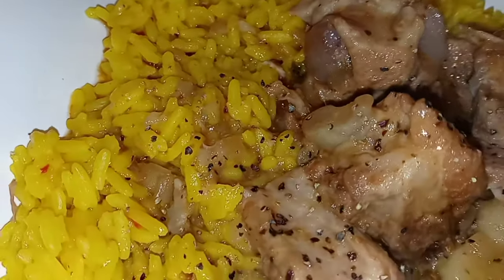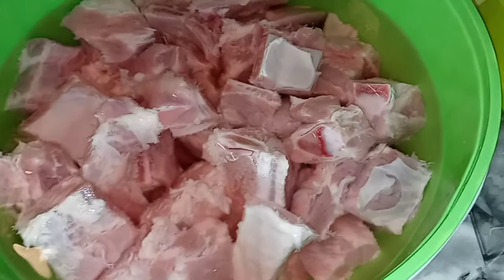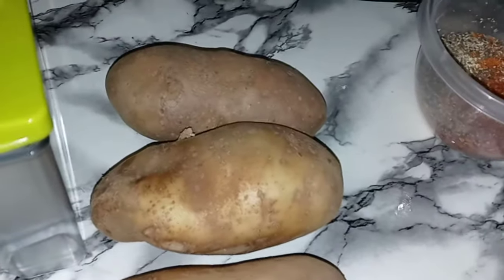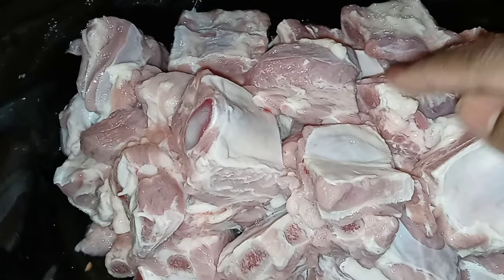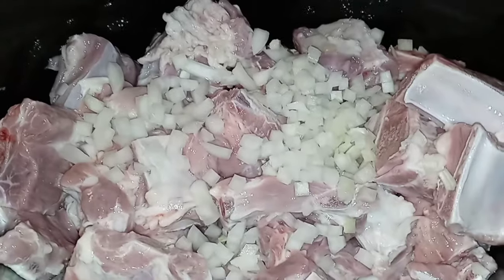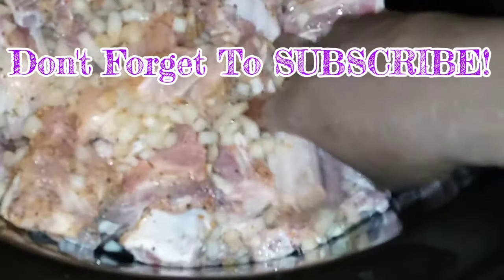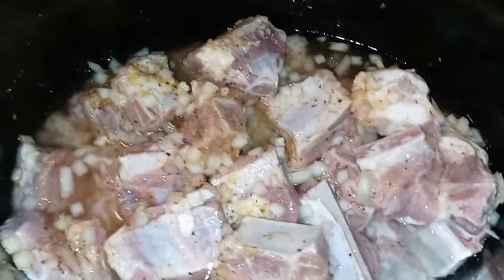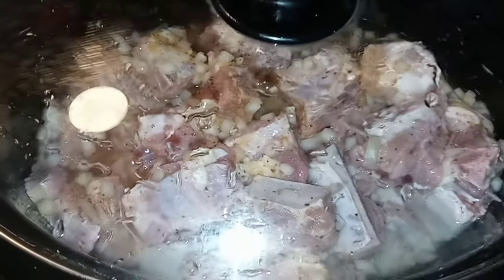SLOW COOKER RIBS OVER RICE| QUICK & SIMPLE RECIPES 👩🏾‍🍳💜